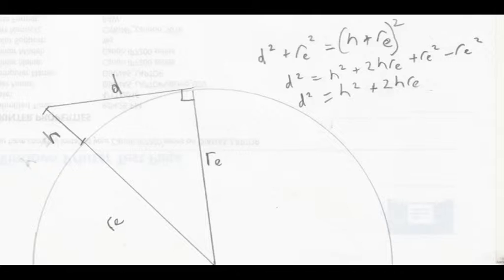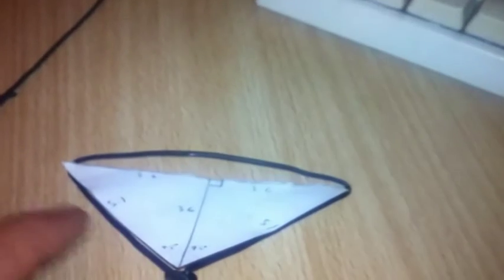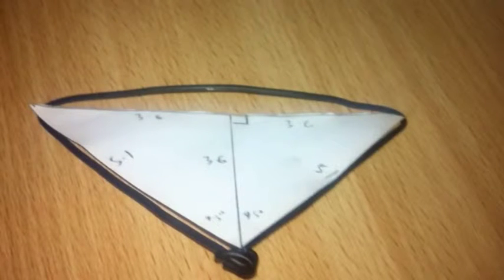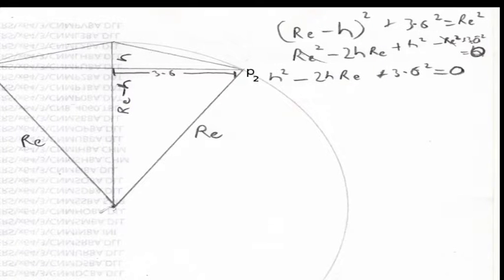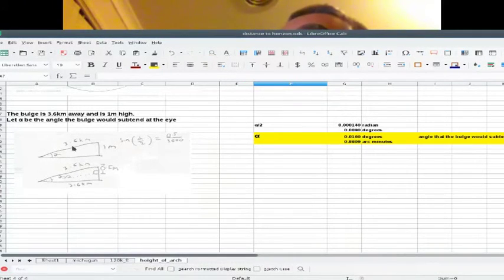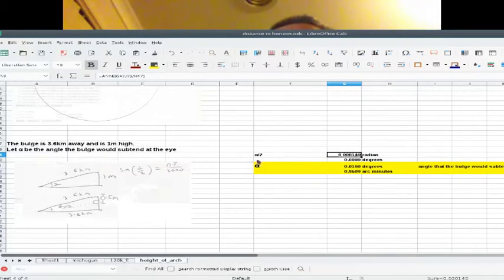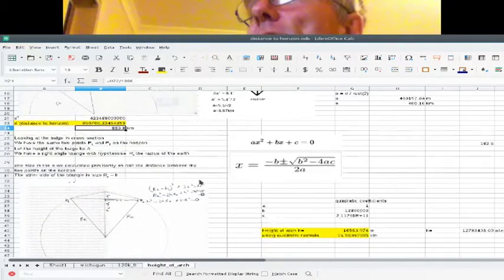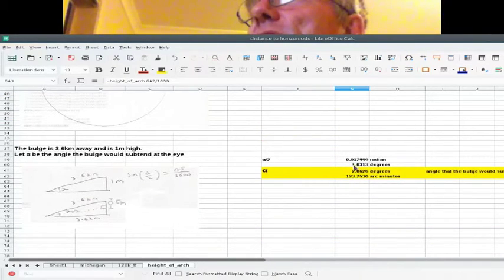Should we see a curved horizon?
This video shows how to calculate the height of the bulge that the horizon should show for a person standing 2m from the surface and flying 110 thousand feet in a balloon or rocket.